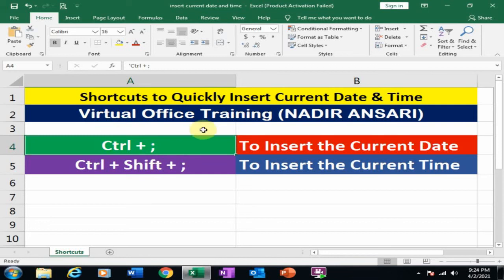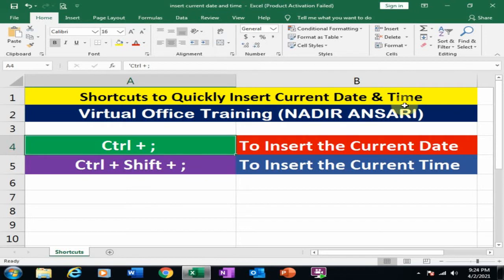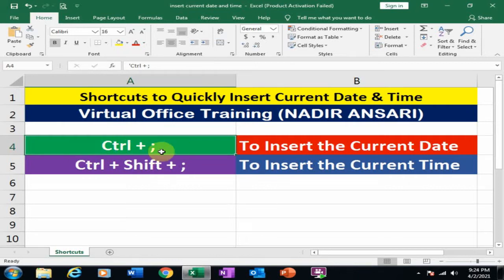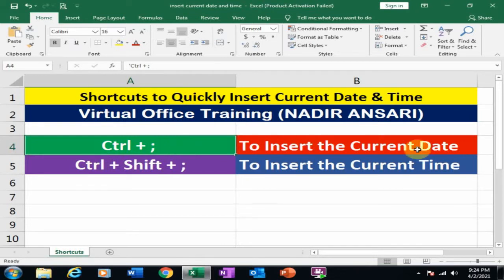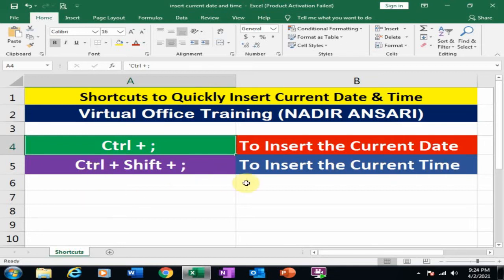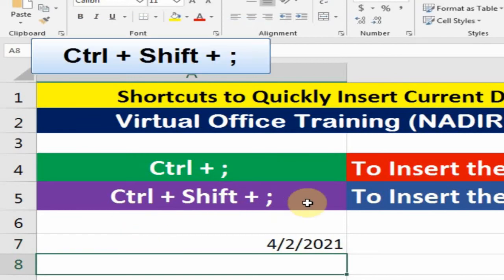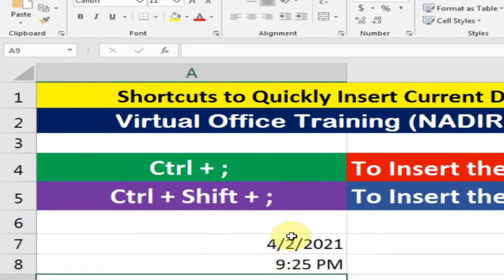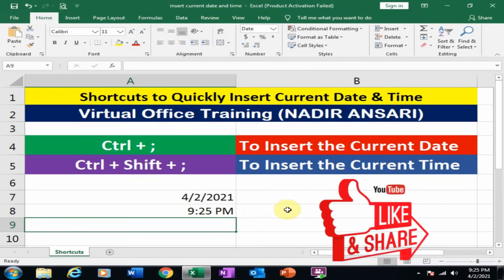Shortcut Tricks to Insert Date and Time in Excel